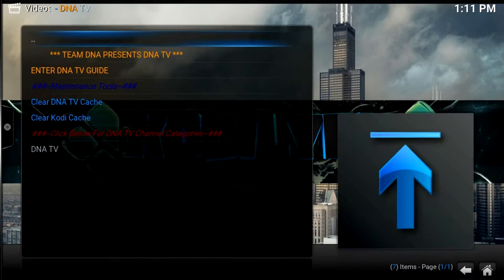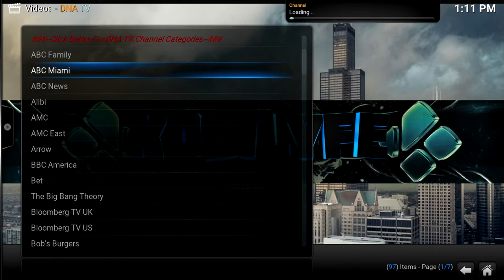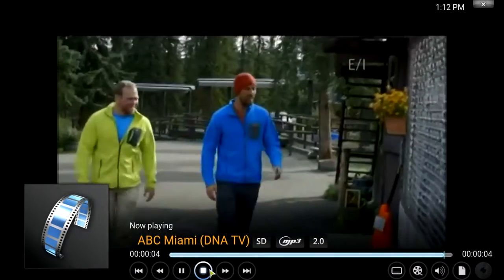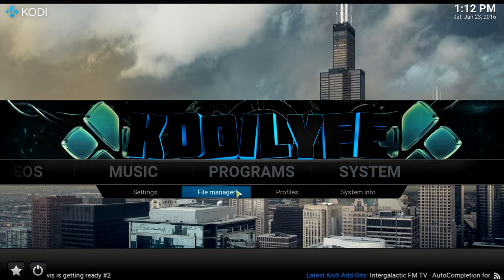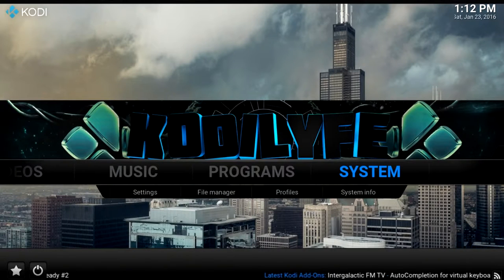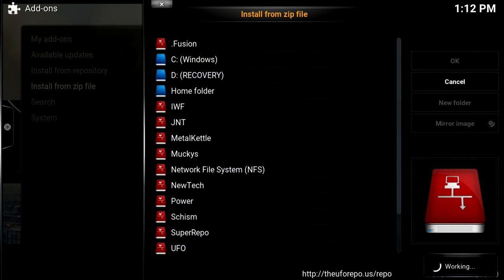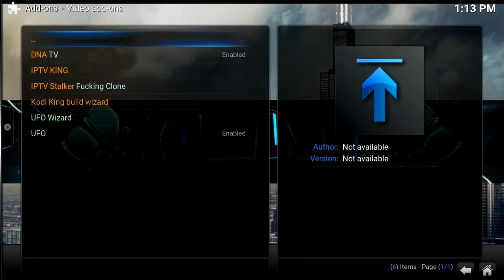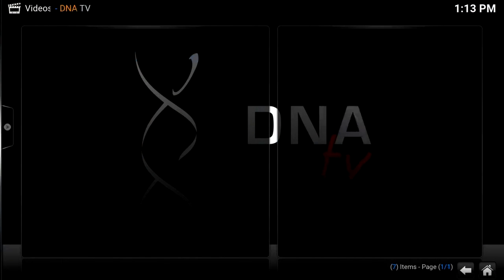IPTV Stealth Alternative | Kodi | DNA TV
Hey guys! In this video I will show you how to install the best alternative for IPTV Stealth, called DNA TV! I hope this will help you out